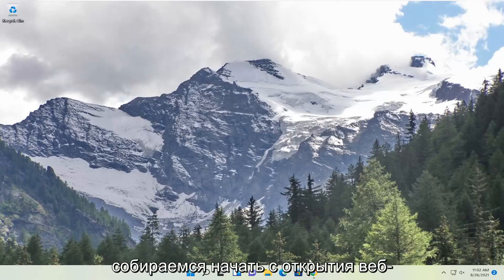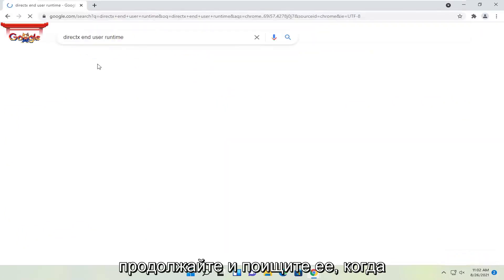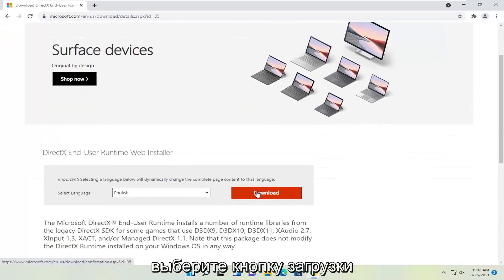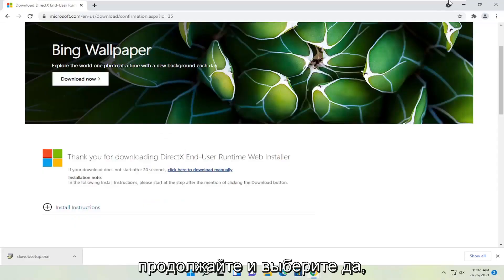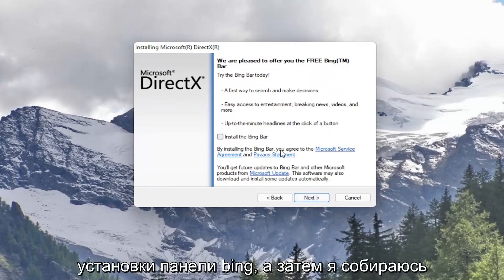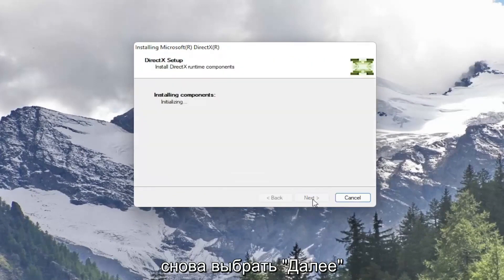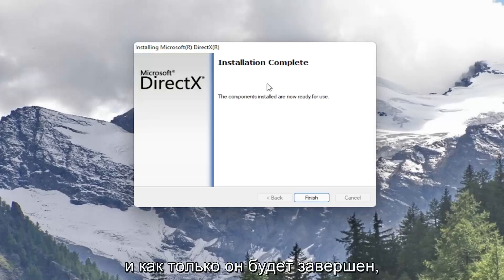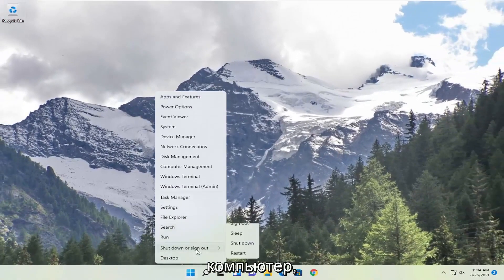Как скачать d3dcompiler_43.dll и что это за файл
Как исправить ошибку d3dcompiler 43.dll в Windows 11

Файл d3dcompiler_43.dll - один из многих файлов, содержащихся в коллекции программного обеспечения DirectX. Поскольку DirectX используется в большинстве игр для Windows и современных графических программ, ошибки, связанные с этим файлом, обычно появляются только при использовании этих программ.

 D3dcompiler_43.dll - это файл динамически подключаемых библиотек, используемый DirectX. Таким образом, это довольно важный файл для игр и графических приложений.

Ошибки отсутствия DLL возникают, когда ОС не может найти требуемый файл DLL для программы или если DLL каким-либо образом повреждена.